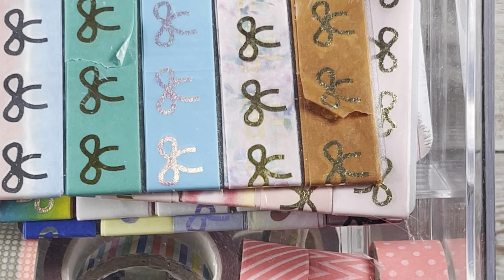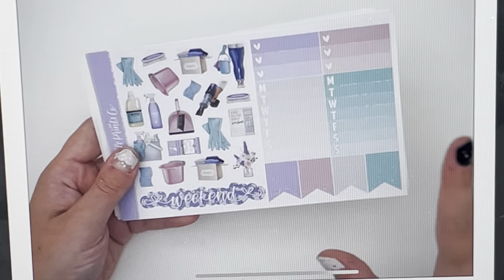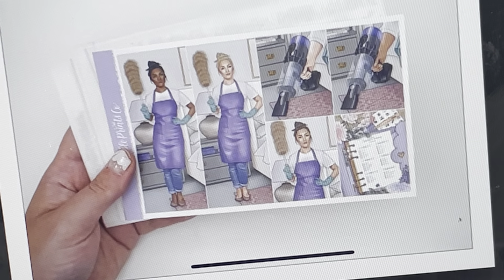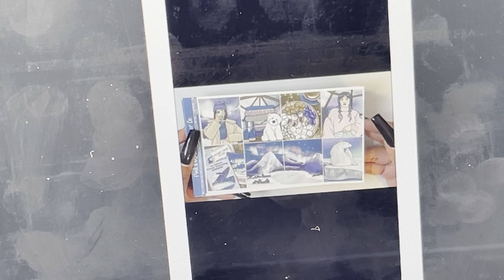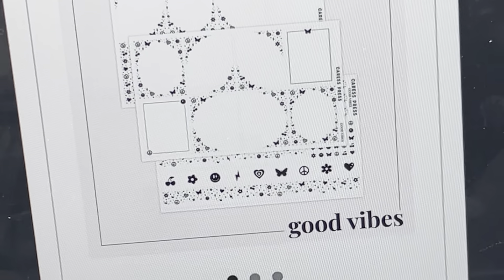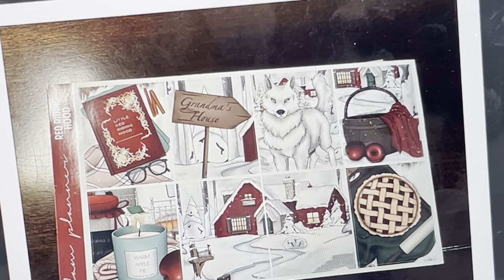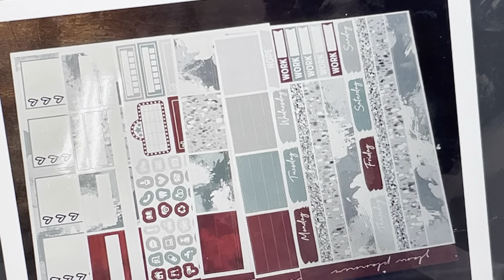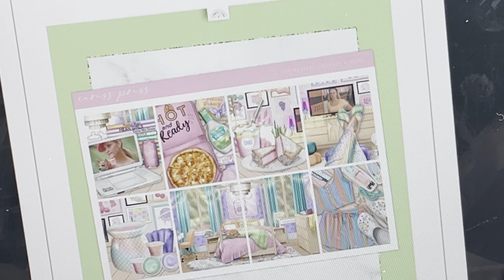November 2022 Mystery Round Up // Collab with GabriellePlans 💜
Let me know your thoughts on this months mysteries and if/when you are using it!!

 // Also, check Gabrielle out on Instagram @gabrielleplans!! :)

Check me out on instagram // jenjoyplans

Shops featured in this video:
- Pink Diamond Planner Co.
- Caress Press
- Glam Planner